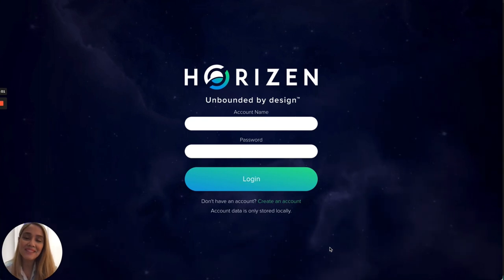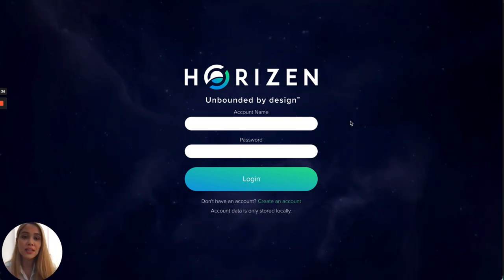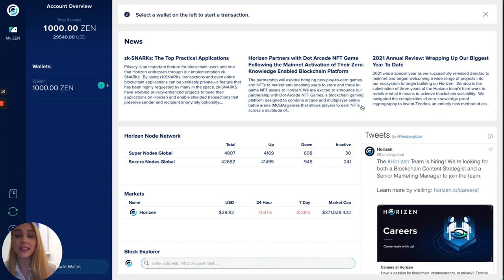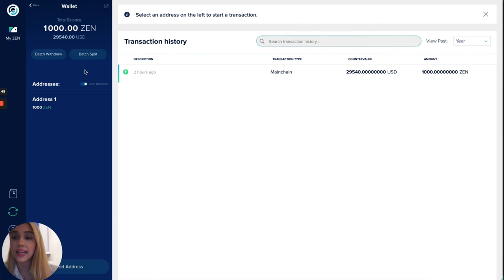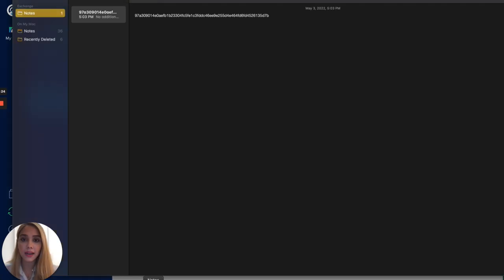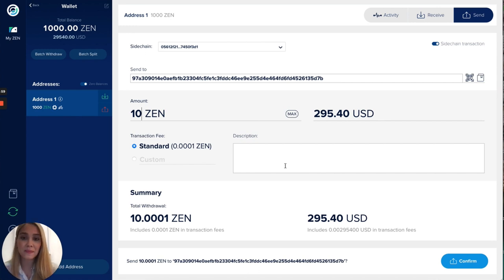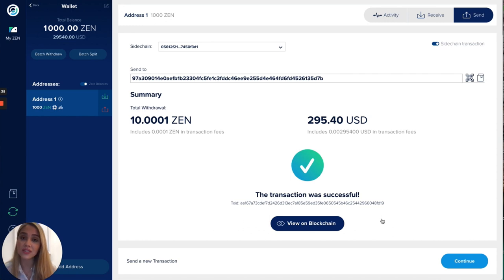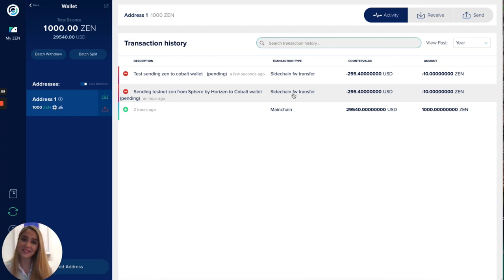How To Send tZEN to Cobalt Wallet Tutorial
TokenMint is a platform that allows anyone to easily and quickly create a token with custom tokenomics. No programming knowledge is needed for creating a token using TokenMint.

Make a Forward Transfer from Sphere to Cobalt wallet and earn $30 in $ZEN!